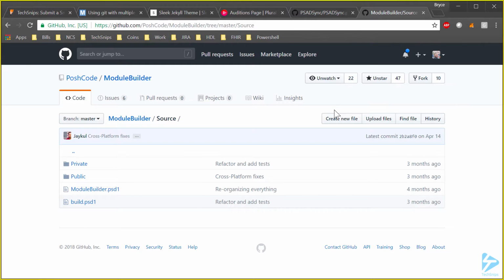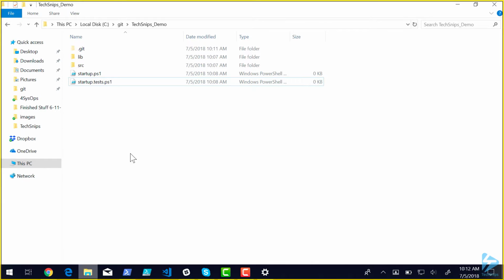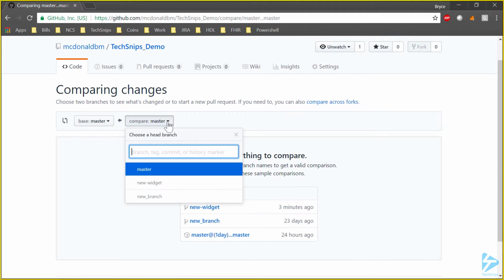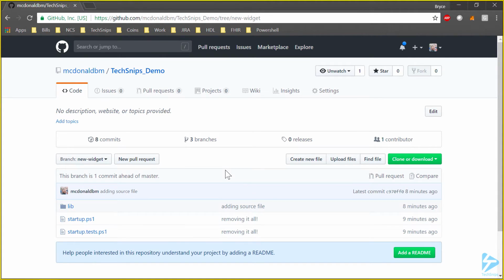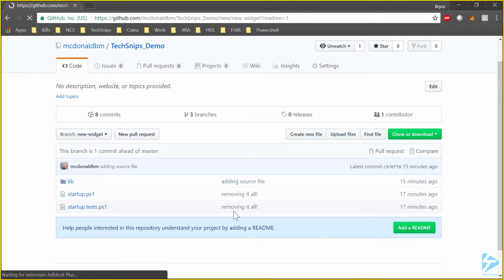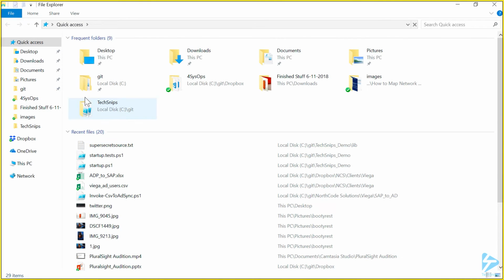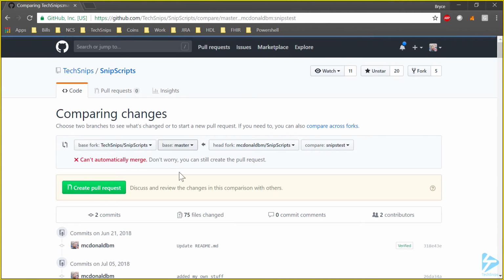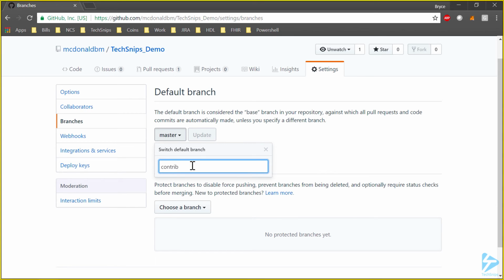How To Pick A Strategy For Organizing Your GitHub Branches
There are more questions than answers around how you should organize your GitHub branches and contributors to an open source project.  The two major players, feature branching and "roll-up" branching each have their own pros and cons.
In this Rough Cut Snip, Bryce walks through a bunch of different scenarios on why you should choose one over the other, and what specific use cases each branching method has.  Unfortunately, Veronique (his student's) audio didn't come through. They talk through the benefits and disadvantages of using each method, and how that might impact open source development, personal organization, and whether the method is useful for larger or smaller teams.This video is a Rough Cut. Rough cuts are raw, unedited videos that are provided as-is from the contributor. They do not reflect the majority of videos on videos.io. Even though the quality may be rough, the content is still valuable and thus provided to you, our viewer.